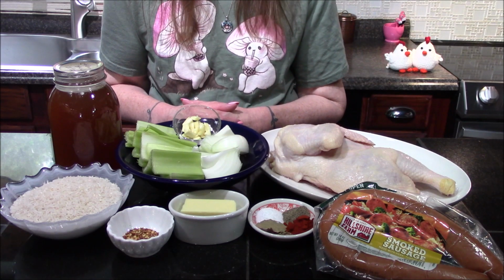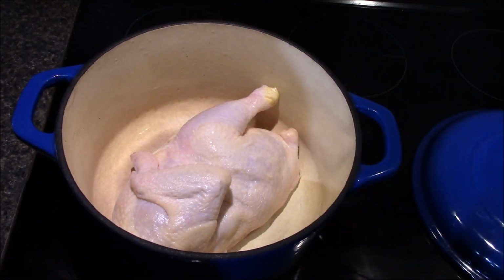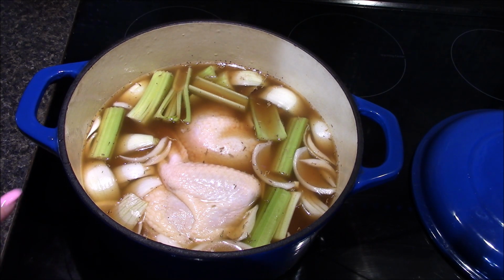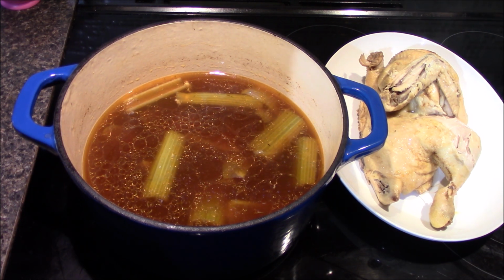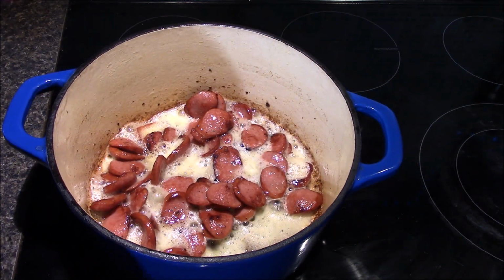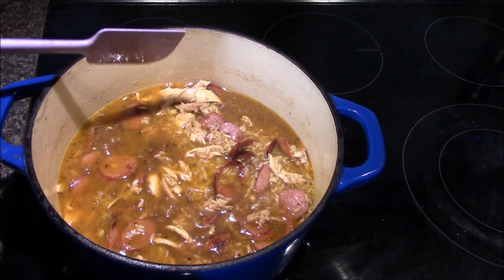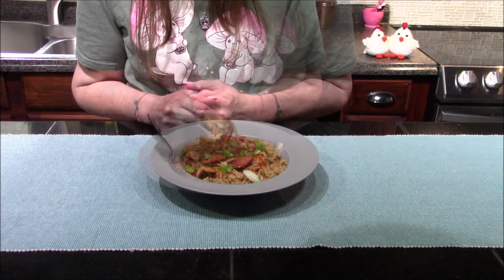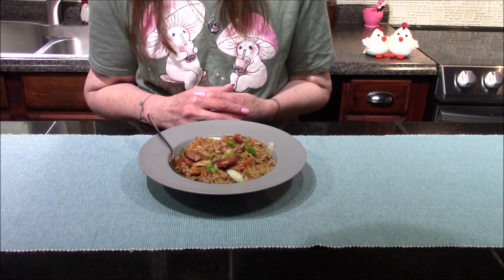50 States of Food | South Carolina | Chicken Bog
A one-pot recipe of rice, chicken and smoked sausage cooked in a flavorful stock.

Ingredients:
1 Whole Chicken (4-5 lbs)
6 Cups Chicken broth
2 1/2 tsp salt
2 tsp pepper
1 1/2 tsp paprika
1/2 tsp dried thyme
1 bay leaf
6 cloves chopped garlic
1 large onion chopped
3 ribs celery, chopped
1/2 cup butter
2 lbs smoked sausage
1 tsp red pepper flakes
3 cups white rice